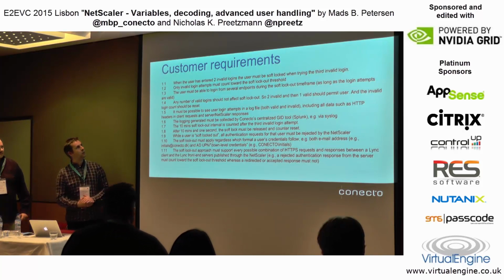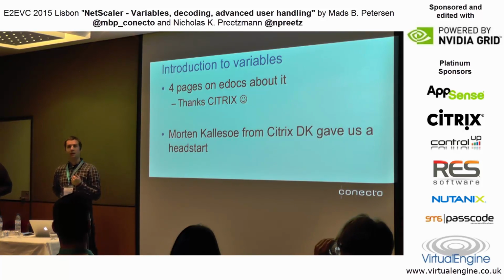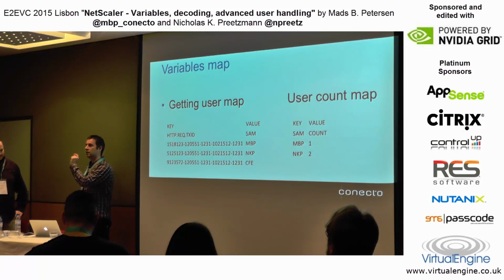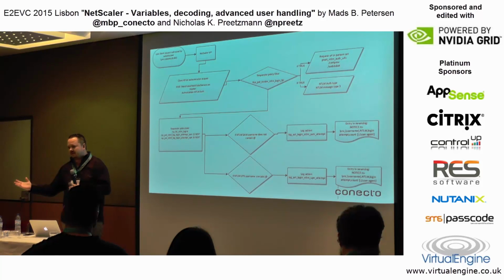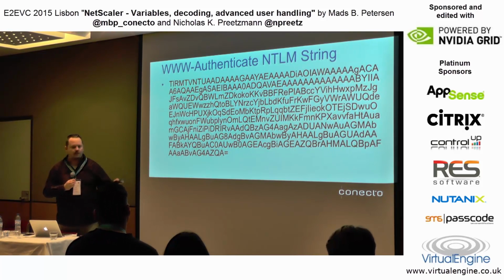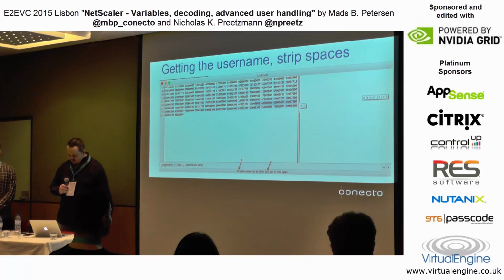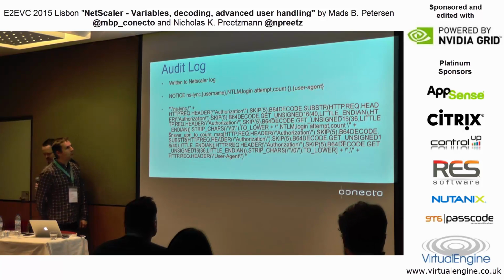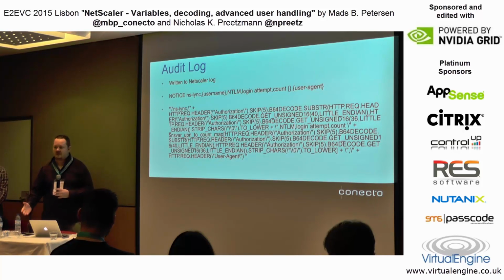NetScaler Variables decoding advanced user handling